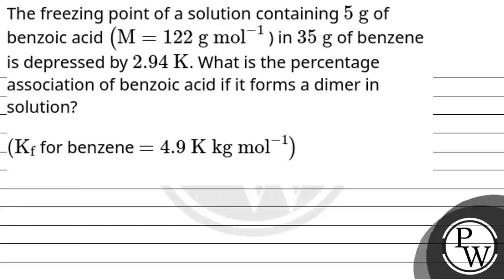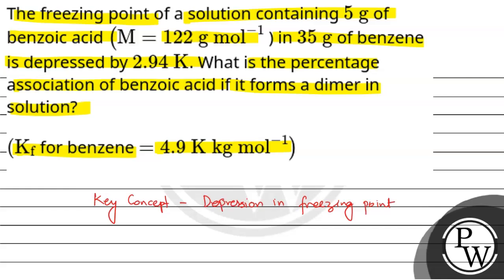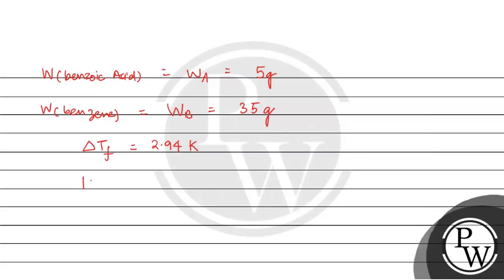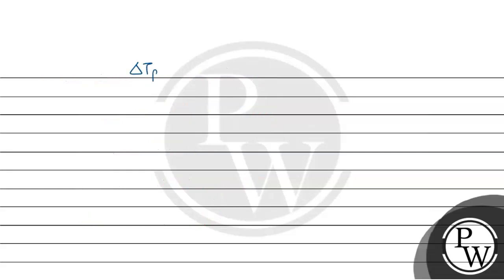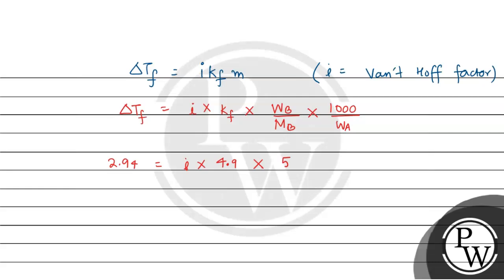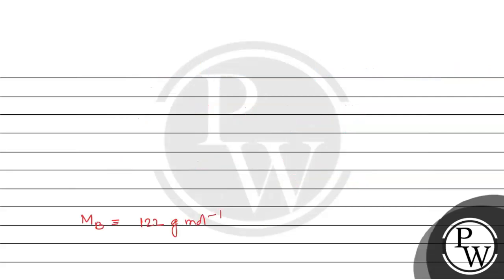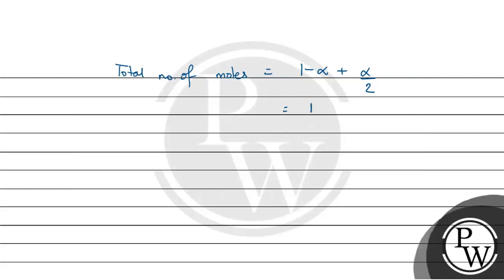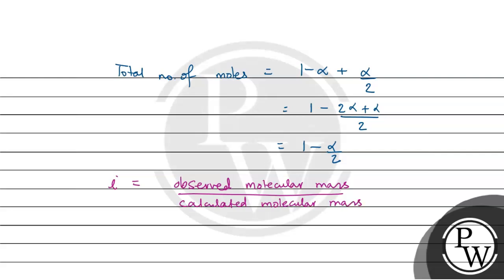The freezing point of a solution containing \\(5 \\mathrm{~g}\\) of benzoic acid \\(\\left(\\mat....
The freezing point of a solution containing \\(5 \\mathrm{~g}\\) of benzoic acid \\(\\left(\\mathrm{M}=122 \\mathrm{~g} \\mathrm{~mol}^{-1}\\right.\\) ) in \\(35 \\mathrm{~g}\\) of benzene is depressed by \\(2.94 \\mathrm{~K}\\). What is the percentage association of benzoic acid if it forms a dimer in solution?\n\\(\\left(\\mathrm{K}_{\\mathrm{f}}\\right.\\) for benzene \\(\\left.=4.9 \\mathrm{~K} \\mathrm{~kg} \\mathrm{~mol}^{-1}\\right)\\) 📲PW App